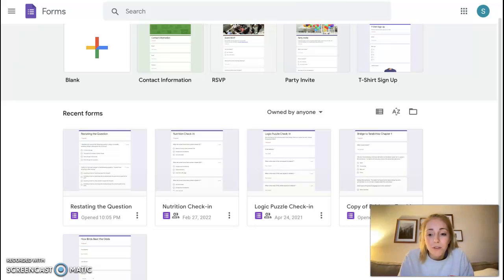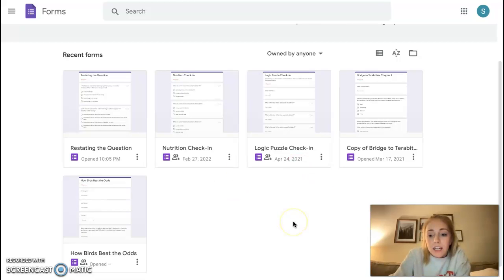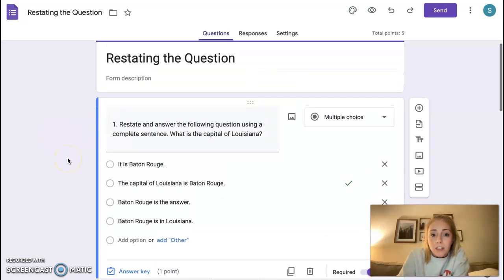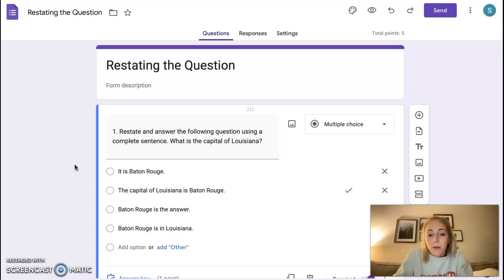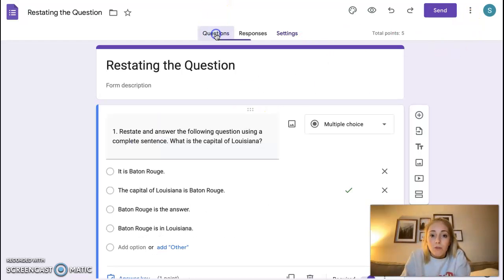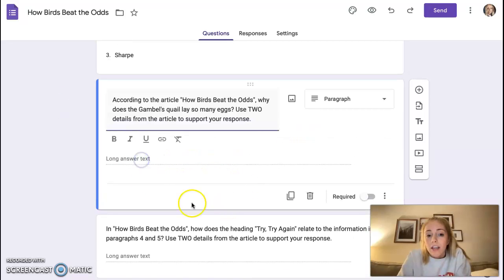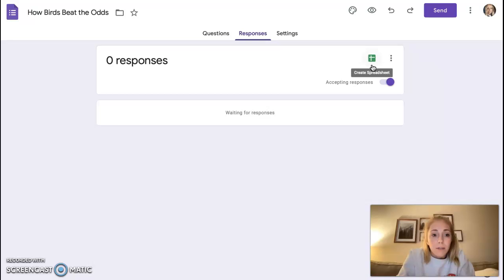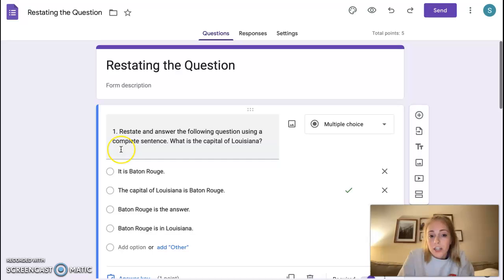Using Google Forms